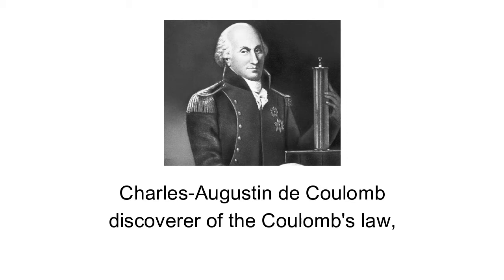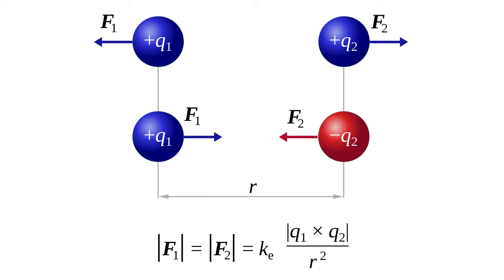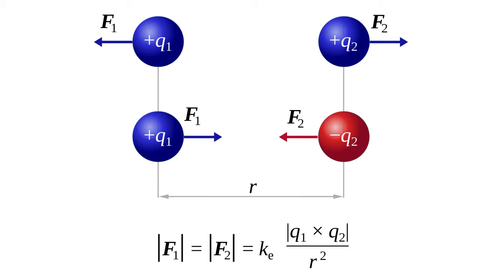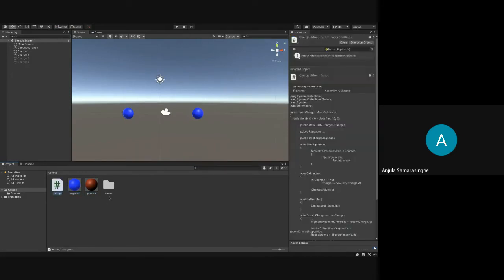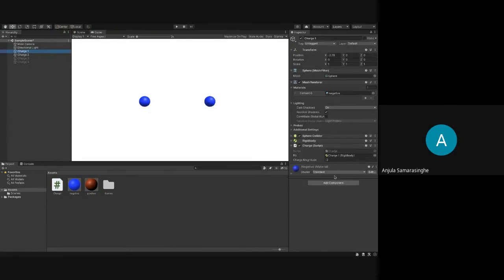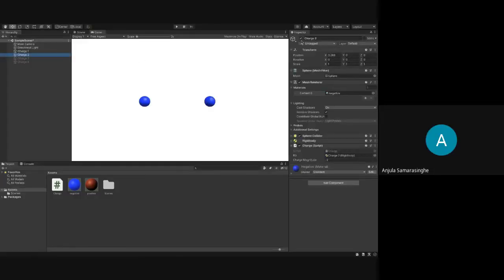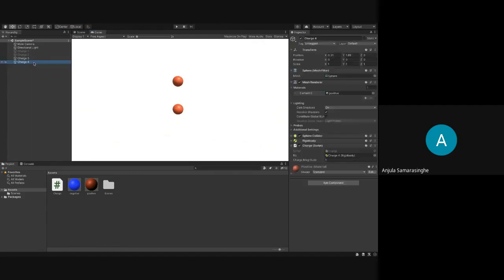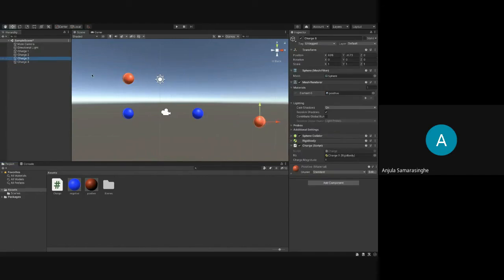Coulomb's Law in Unity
In this video, I'm gonna use unity to test the coulomb's law
Project: